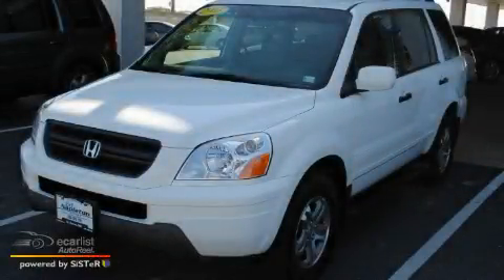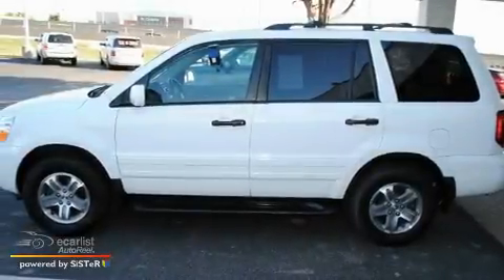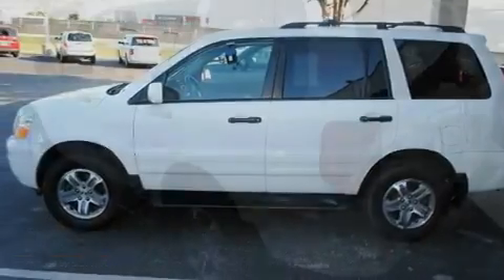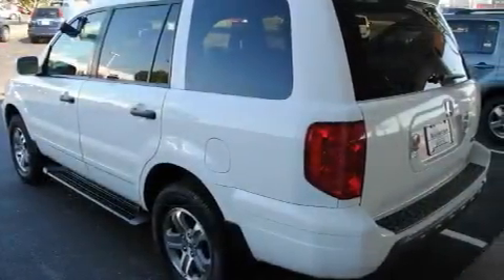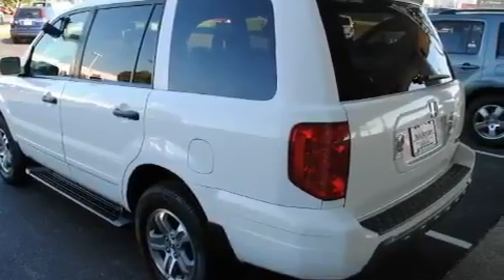Preowned 2003 Honda Pilot St. Peters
Year: 2003
 Make: Honda
 Model: Pilot
 Engine: 3.5L PGM-FI SOHC 24-valve V6 engine
 Trans.: Automatic
 Exterior: White
 Miles: 110,257
 Interior: Other

 Used 2003 Honda Pilot St Peters MO